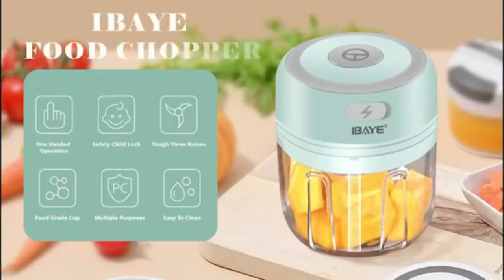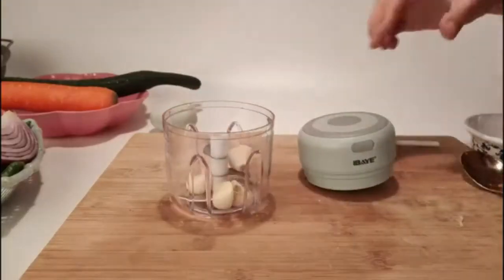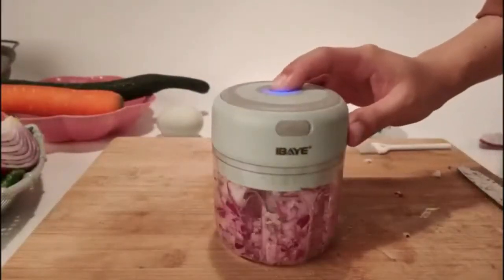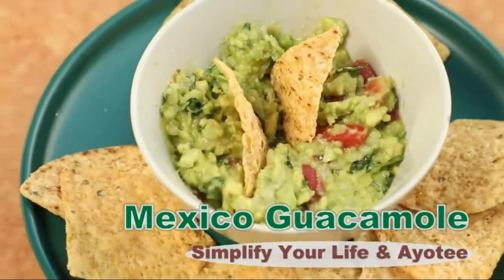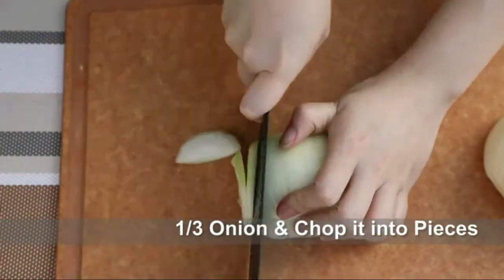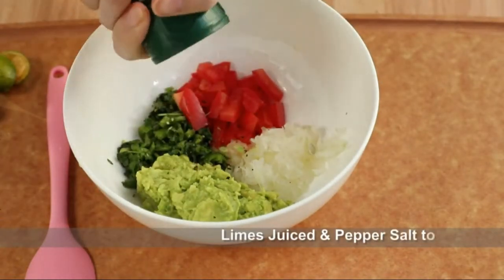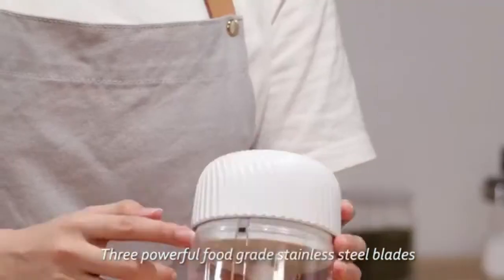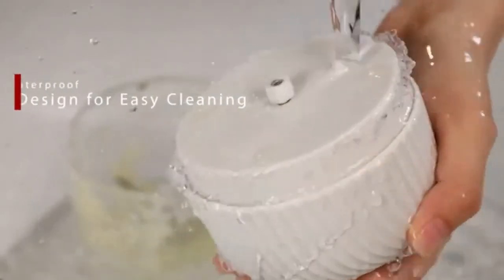TOP 3: Best Mini Food Chopper for Small Kitchens 2021 | Electric and Manual Chopper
3. Electric Food Chopper,ibaye Mini Vegetable Chopper Wireless Portable Onion Chopper

Amazonn US

2. AYOTEE Wireless Portable Mini Food Chopper,Small Electric Food

Amazon US

1. DmofwHi Wireless Electric Mini Chopper,Powerful Garlic Chopper

Amazon US

TOP 3: Best Mini Food Chopper for Small Kitchens 2021 | Electric and Manual Chopper, food chopper, best mini food processor, mini food processor, food processor, chopper, mini food chopper, kitchenaid mini food processor, best, mini, food, best food processor, 2021, top 5, best mini food chopper for small kitchens 2021, top 5 mini food chopper for small kitchens 2021, for, kitchens, electric, manual, best mini food chopper for small kitchens review, top review mini food chopper for small kitchens, mini food choppers 2021, best mini food choppers amazon, best mini food choppers reviews, best mini food choppers, food processor review, cuisinart food processor, best small food processor, small, and, reviews, mini chopper, mini food processor reviews, cuisinart mini food processor, mini food processors, small food processor, mini food blender, compact food processor, mini food choppers 2020, electric food chopper, best food chopper, best vegetable chopper, food chopper reviews, onion chopper, mini food processor review, food processor recipes, cooking, best food processors, allrecipes, recipe, processor, kitchen equipment, cooks country, mini processor, kitchen gadgets, food mixer, mixer, mini food mixer, cuisinart small food processor, small food processor reviews, cheap food processor, best manual food chopper, kitchen, stemir, stemir reviews, manual food chopper, great inventions, electric mini chopper, mini chopper reviews, top food choppers, food chopper 2020, food chopper review 2020, best food choppers, best food-fruit chopper, best food cutter 2020, top food cutters, best onion chopper, food chopper review, food cutter, best food chopper 2020, food choppers review, mini food processor kitchenaid, food processors 2020, food processors americas test kitchen, best mini food processor 2020, food processor 2020, food processor 2019, food processor best, food processor ninja, mini processor food, mini processor cuisinart, food processor blades, food processor chopper, food processor reviews, veggi chop, veggichop, gadget, cook, salsa, fresh, choppers, katahong, amazon, top 5 best mini food chopper for small kitchens, best mini food processor reviews, food processors, dinner, lunch, how to use a food processor, cookware, kitchen essentials, meal prep, homemade butter, how to grind meat, homemade salsa, how to make emulsified sauces, how to emulsify, homemade pie dough, bread recipe, alternative nut butter, alternative flour, cauliflower rice, broccoli rice, nice cream, shaved ice, how to slice, you can cook that, kitchen tips, cooking techniques, kitchen equipment review, equipment review, electric mini food chopper, mini mixer grinder, electric food processor, mini mincer, rechargeable food chopper, best small food chopper, best mini food processor in 2021, best small food processor in 2021, dicers, kitchenaid, kitchenaid food processor, kitchenaid mini, cuisinart, oster, oster food processor, ninja, ninja chpper, ninja food processor, ninja blender, kitchenaid stand mixer, kitchenaid mixer, recipes, how to, how to make, how to cook, vinaigrette, salad dressing, salad, garlic, onion, review, product review, haul, kitchen haul, best mini food chopper, best electric food chopper, best hand food chopper, best food chopper reviews, best rated food chopper, best cheap food chopper, best quality food chopper, best budget food chopper, top food chopper, top rated food chopper, top quality food chopper, food choppers and dicers, kitchen accessories, best mini food processors, food mixer machine, food chopper vs food processor, salad maker machine, healthy recipes, best mini food processor for home 2021, top 5 mini food processor for home 2021, home, perfect, any, best mini food processor for home review, top review mini food processor for home, mini food processors 2020, mini food processors 2021, best mini food processors reviews, best mini food processors amazon, manual food chopper 2021, best manual food chopper 2021, best manual food chopper review, manual food chopper buying guide, latest manual food chopper, toprankproduct, best vegetable chopper 2021, easy food chopper, large food chopper, vinipiel manual food chopper, best manual vegetable shredder, vegetable shredder, food mincer, top best manual food chopper, manual food chopper best buy, .